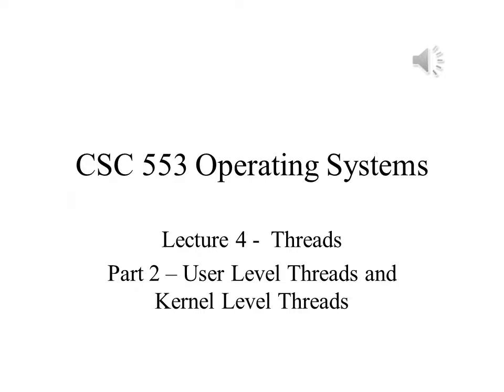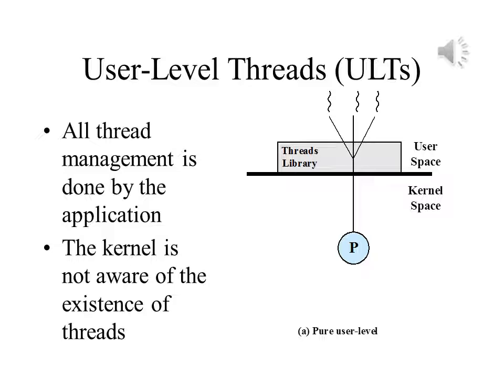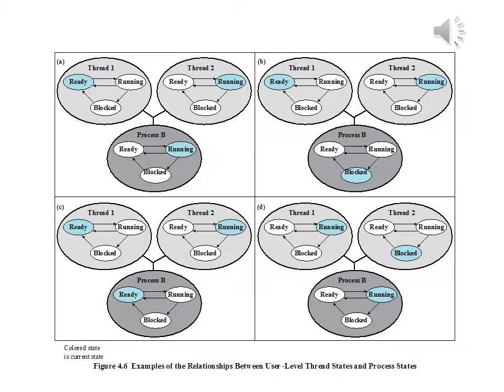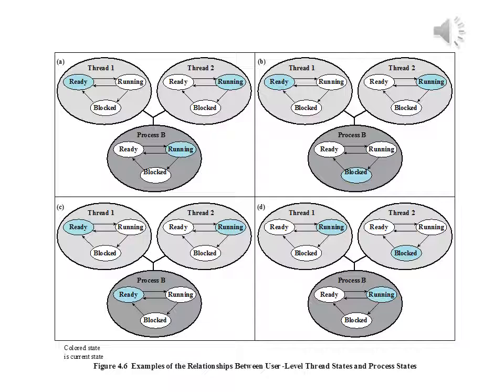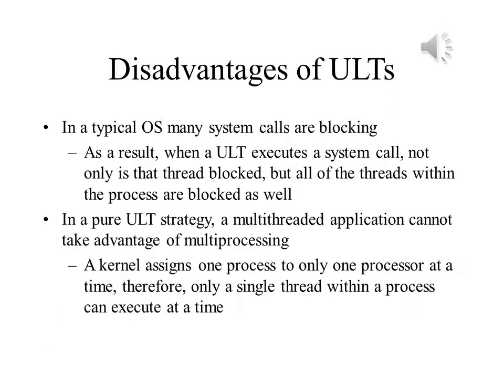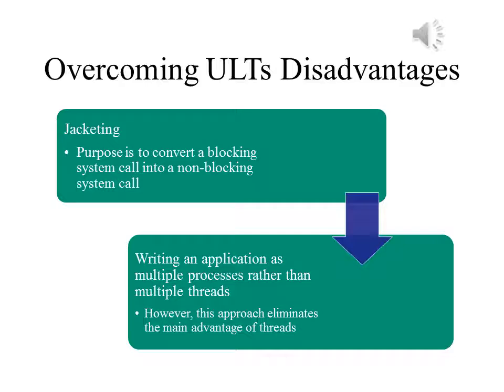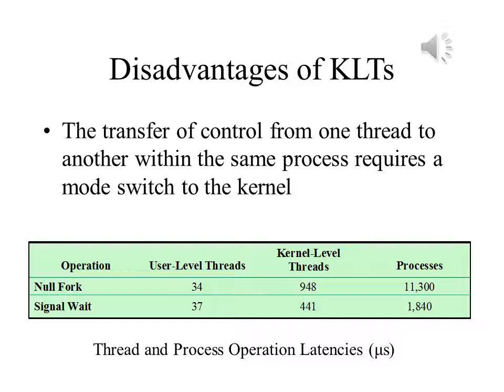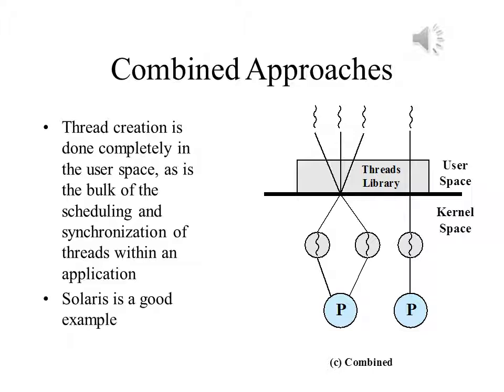Operating Systems Lecture 4 Part 2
User Level Threads and Kernel Level Threads